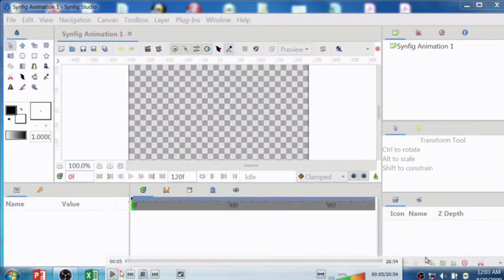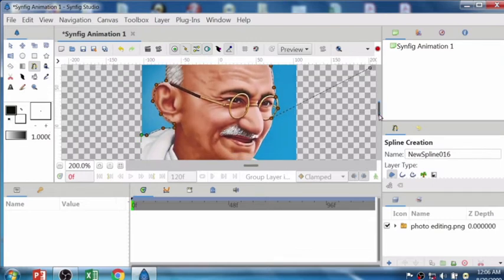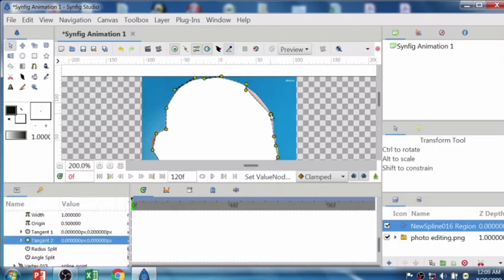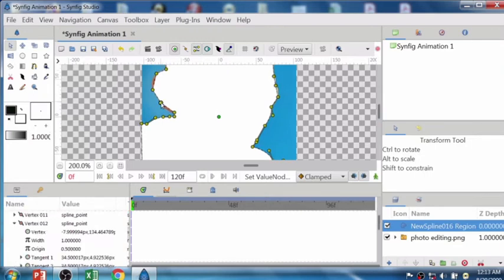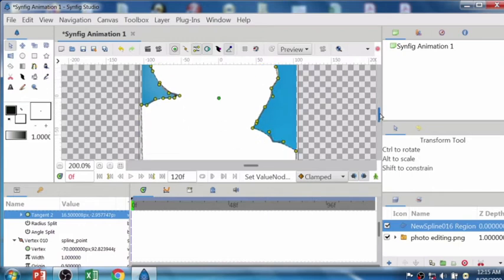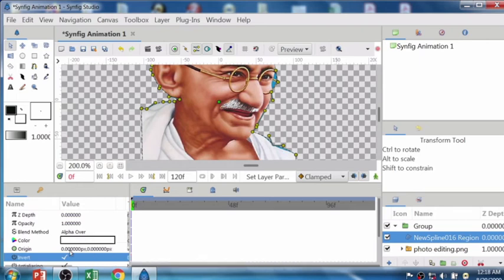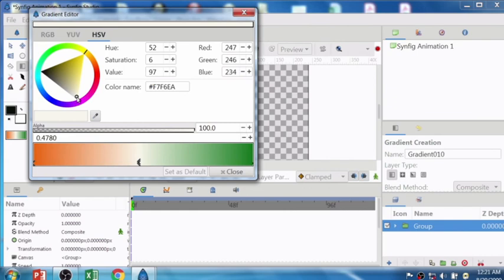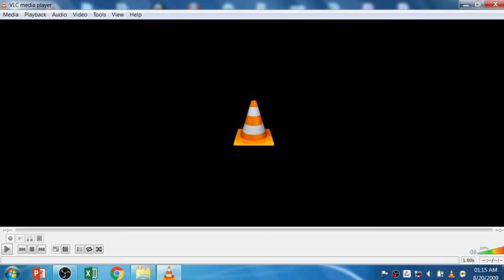remove background from image in synfig